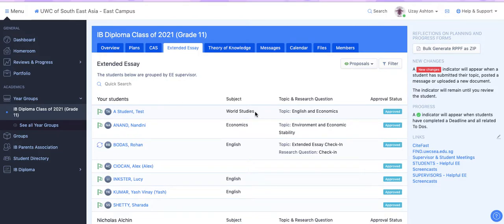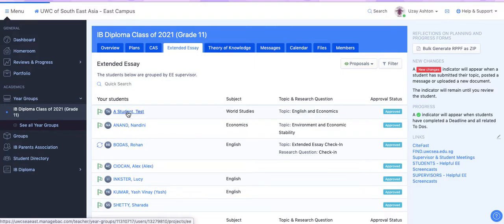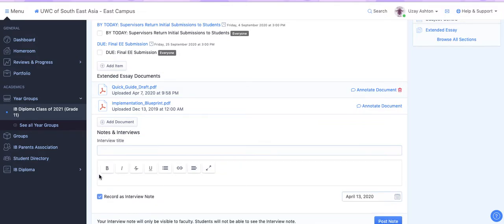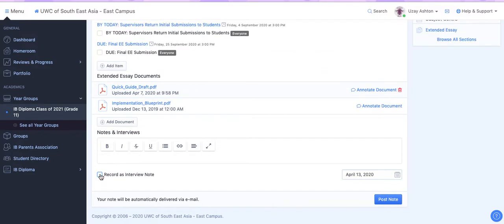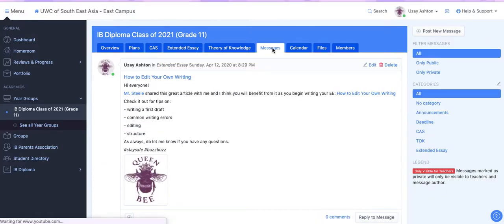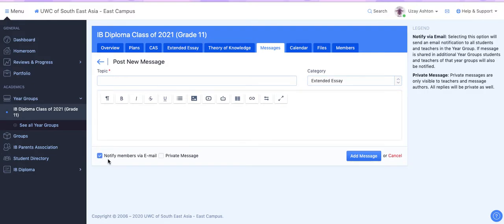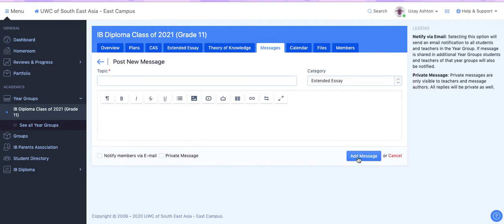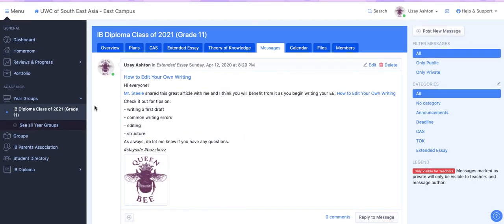Sending Messages via ManageBac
This short tutorial explains how to (a) send messages to students, and (b) send messages to the entire year group using ManageBac.